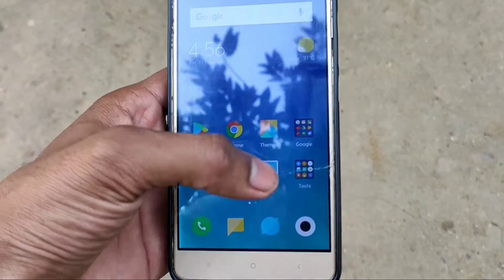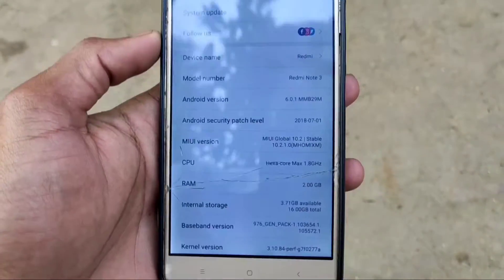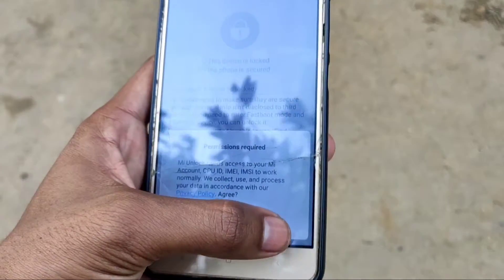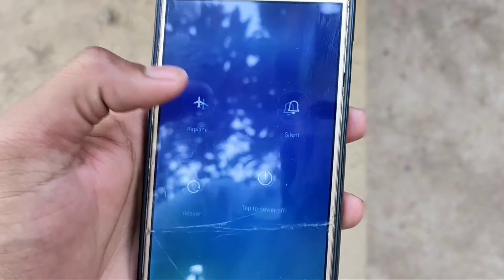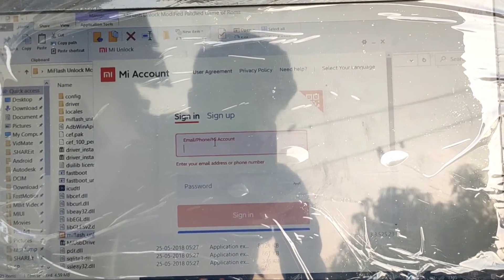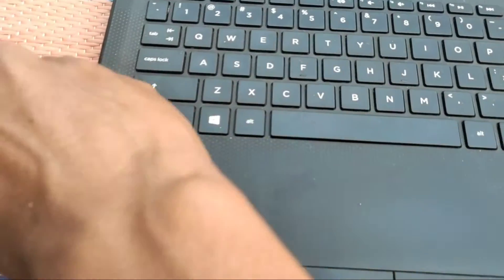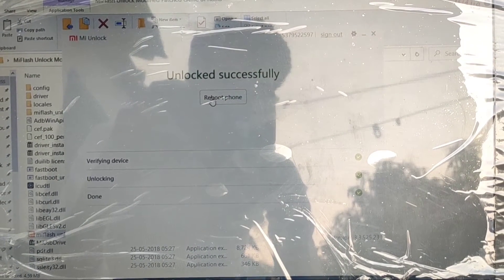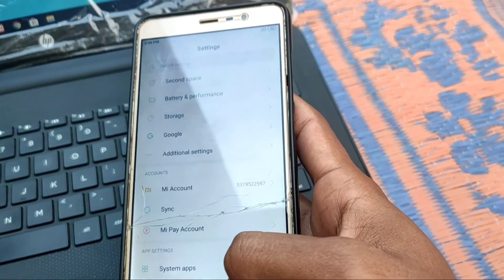How To Unlock Bootloader Of Xiaomi Phones And Poco Phones How To Unlock Bootloader On Xiaomi